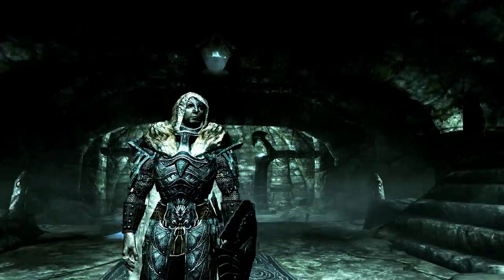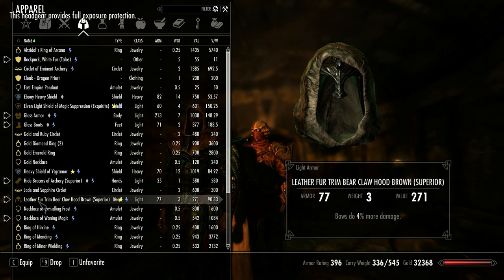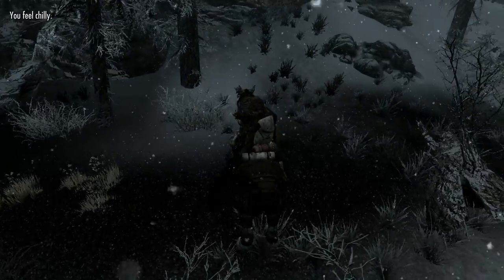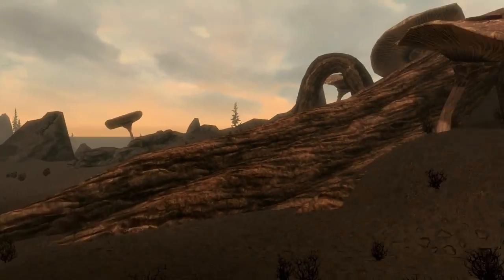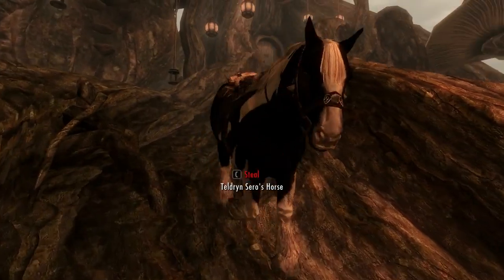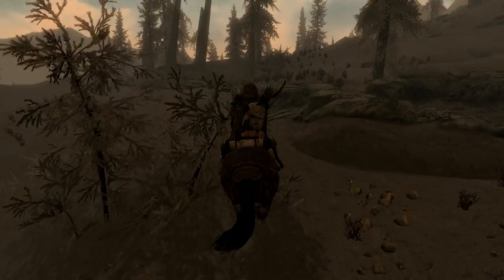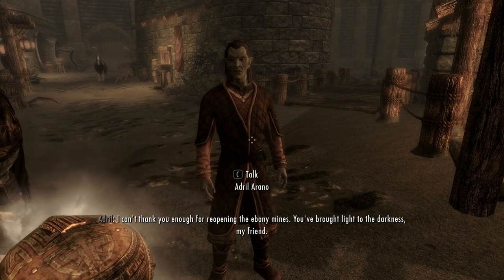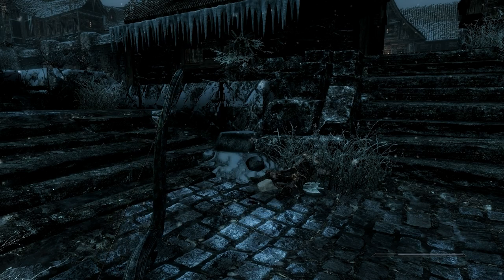Lets Play Skyrim : Ch 3 Ep 11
Lets Play Skyrim Again : Chapter 3 Episode 11